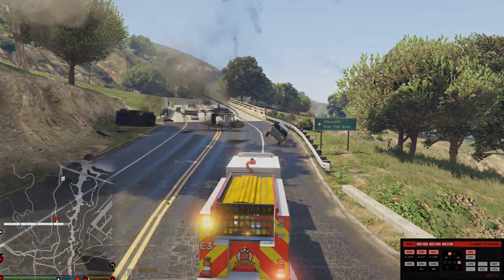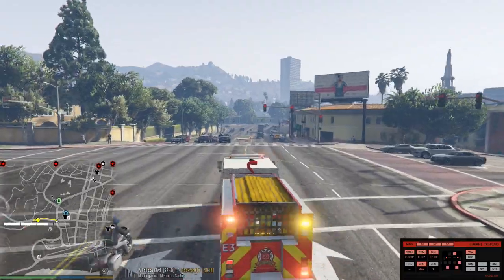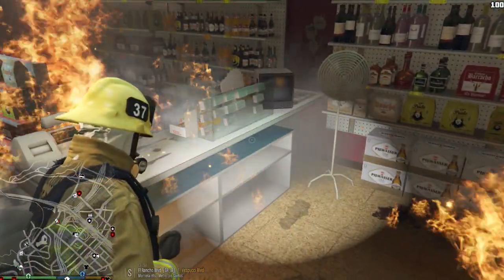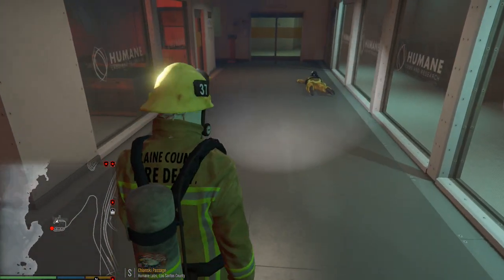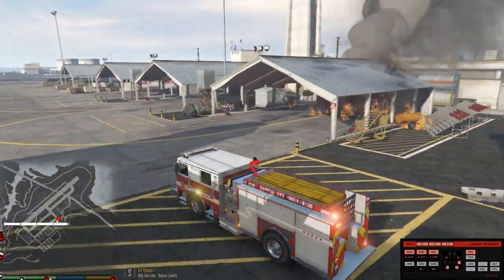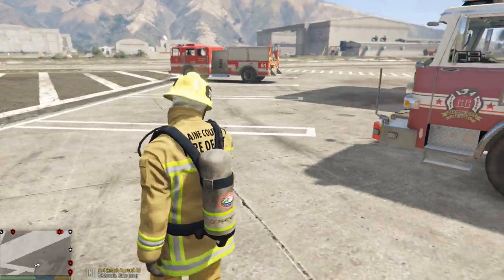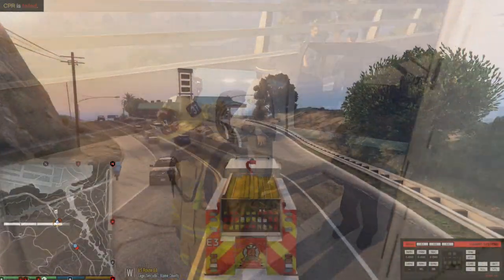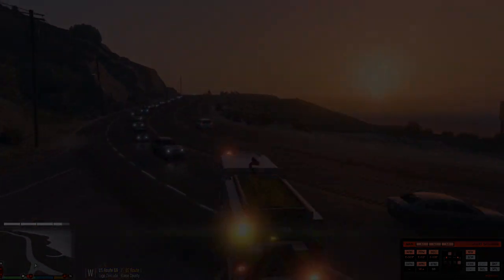LSPDFR 0.4.7. Firefighter Episode #2 Explosion!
Welcome back to the another epsisode of LSPDFR! Today we'll be doing a Firefighter Episode around the Los Santos area. So come join me if you would in the viewing of this video and ride along. With that being said, God bless you all, and let's do this! Thank you all so much!

For God so loved the world, that he gave his one and only begotten son, that whoever believeth in him, shall not perish, but have ever lasting life.. John 3:16

This helps me to keep my equipment up to Par and to provide better and more content for all of you. Anything is always very much appreciated.